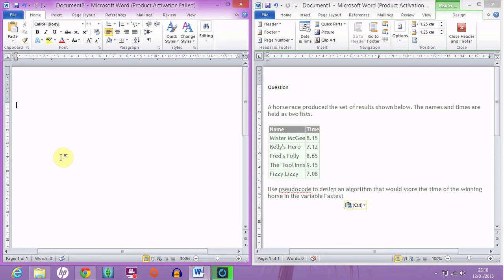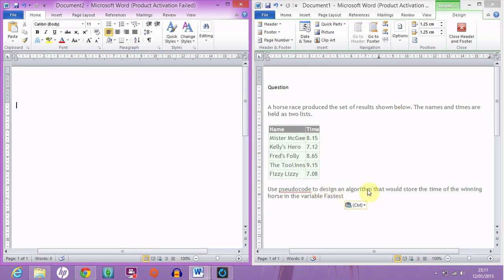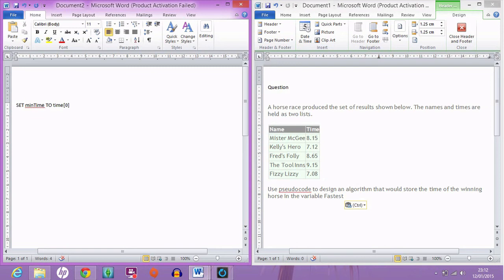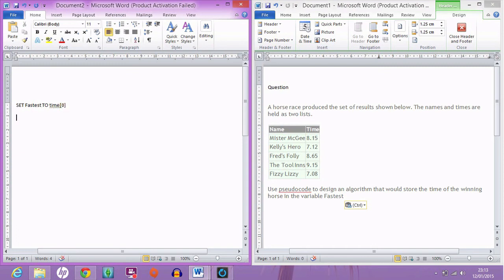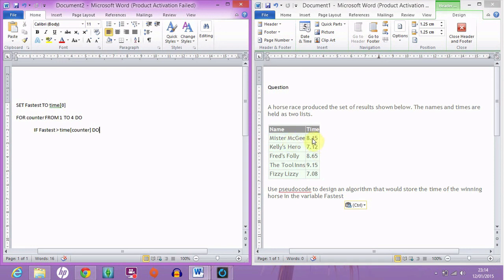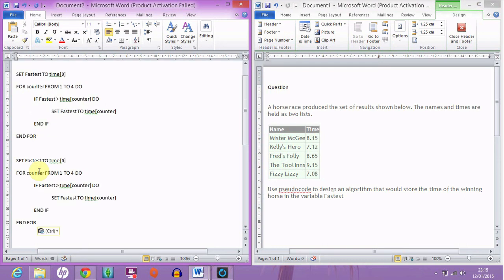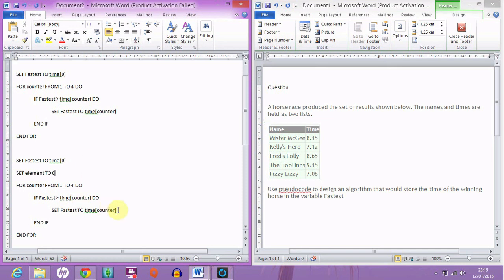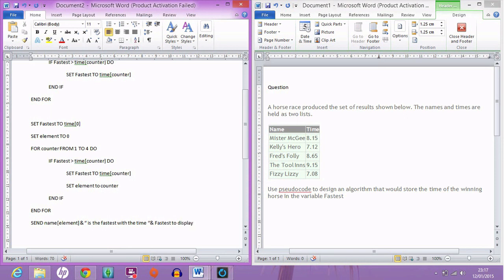hcs Find Min